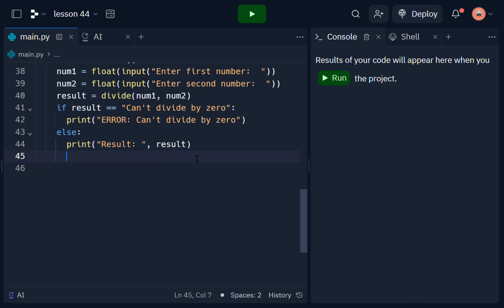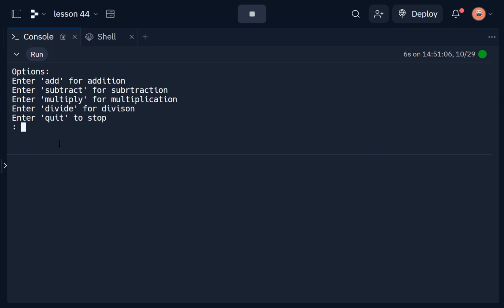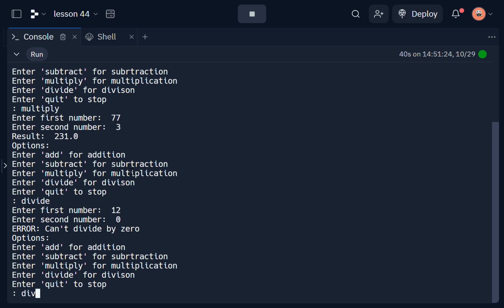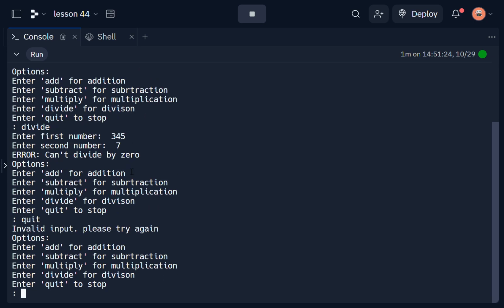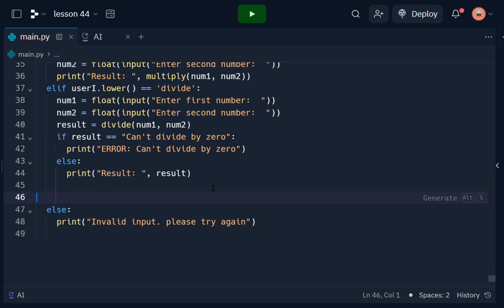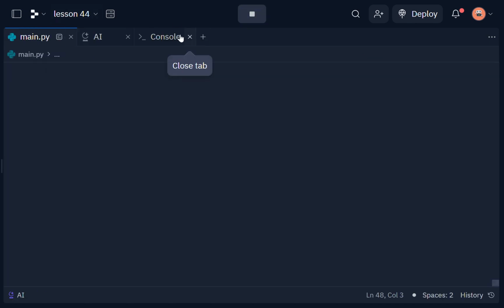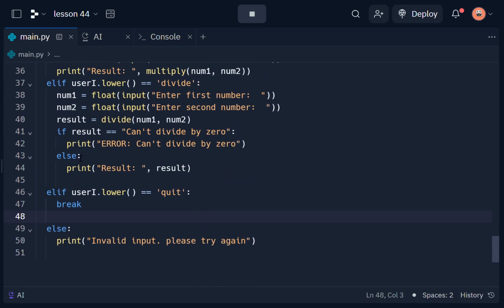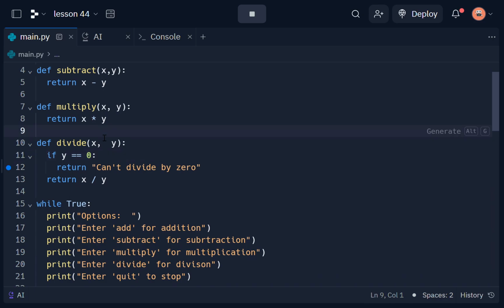Lesson 44 Basic Calculator with Python and Replit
In this video tutorial, we'll create a simple calculator application using Python and Replit. This project is ideal for beginners and covers basic arithmetic operations. It's a great way to learn about user input and conditional statements.